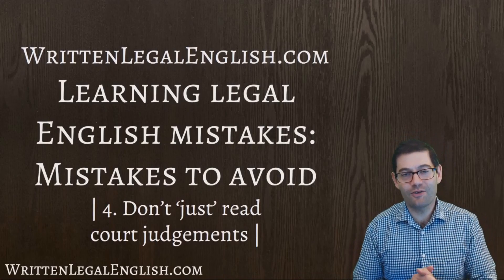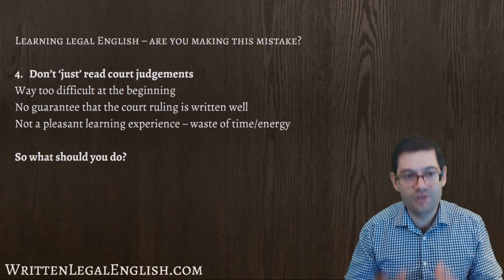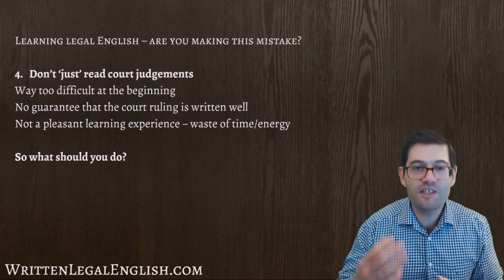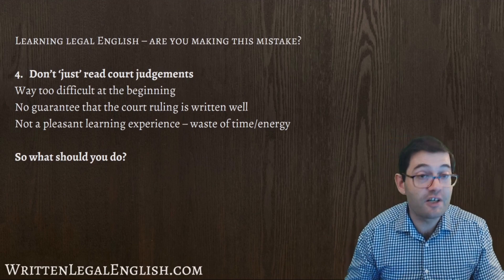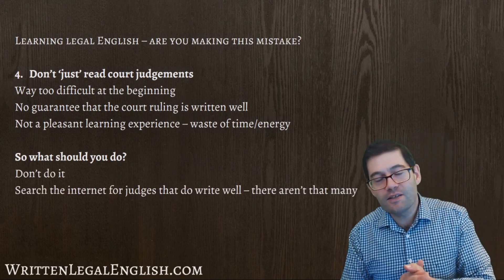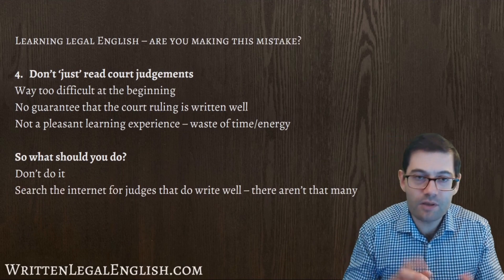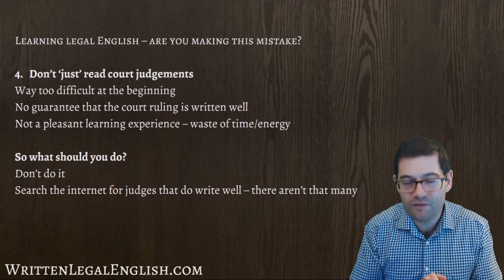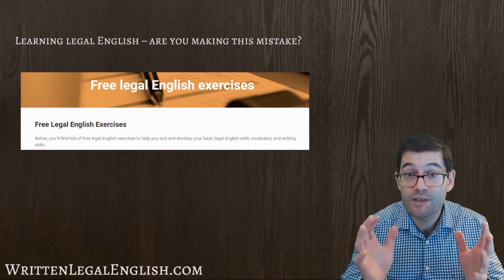Learn Legal English - Avoid making mistake #4: don't 'just' read court judgements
If you're learning legal English, then I would like to help you by telling you the most common mistakes students make when learning legal English.

In this fourth video, I explain why 'just' reading court judgements is a mistake, and explain what you should be doing.

To find out the other mistakes, please read my full blog post

Make sure you don't miss any of my content!
to make sure you don't miss it!